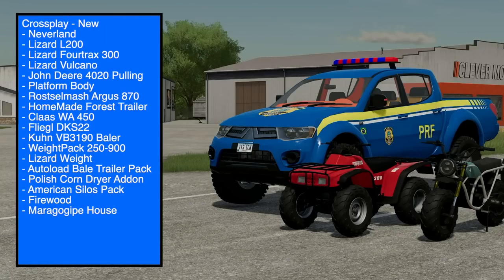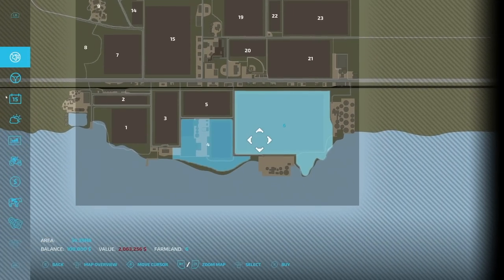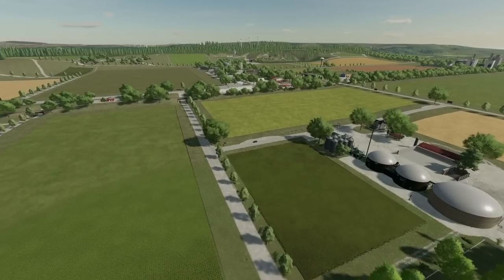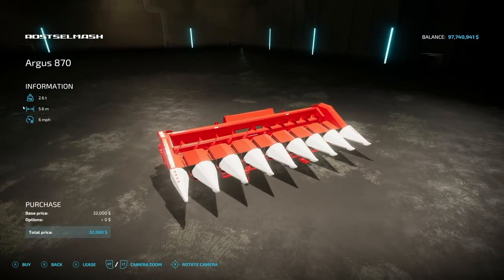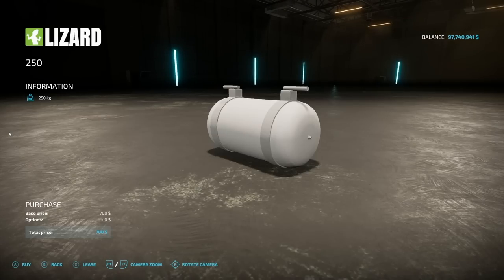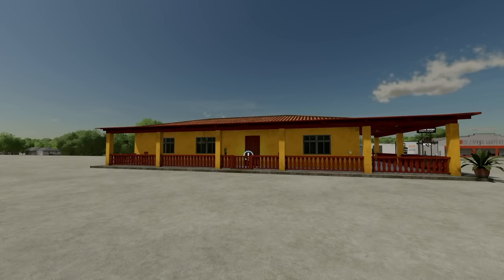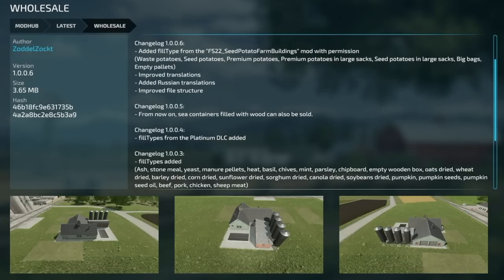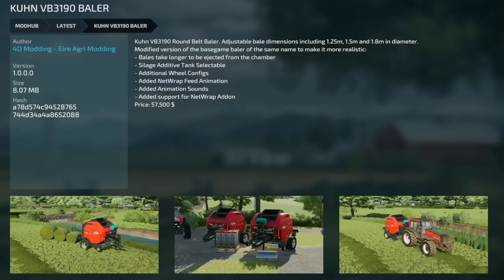New Mods - JD 4020 Pulling Tractor, Neverland, Electric Farm-Bike, & Lots More! (39 Mods) | FS22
New Mods - JD 4020 Pulling Tractor, Neverland, Electric Farm-Bike, & Lots More! (39 Mods)

0:00 - Mod List
0:24 - Neverland
3:54 - Lizard L200
7:11 - Lizard Fourtrax 300
8:25 - Lizard Vulcano
10:04 - John Deere 4020 Pulling Tractor
11:42 - Platform Body
13:59 - Rostselmash Argus 870
14:08 - HomeMade Forest Trailer
14:28 - Claas WA 450
15:15 - Fliegl DKS22
16:15 - Kuhn VB3190 Baler
17:31 - WeightPack 250-900
17:52 - Lizard Weight
18:13 - Autoload Bale Trailer Pack
19:28 - Polish Corn Dryer Addon
20:48 - American Silos Pack
22:15 - Firewood
22:42 - Maragogipe House
23:33 - Ultimate Mowing And Baling Pack
24:20 - Small Flatbed Autoload Trailer
24:55 - Liftable Pallets For Platinum Expansion
25:04 - Balers With More Wrap Colors
25:11 - Start From Zero
25:19 - Tuchel-Sweep PLUS 590
25:30 - Field Shed Package
25:36 - Water Production, Greenhouse And Store Pack
25:51 - Wholesale
26:10 - Pallet Additional Features
26:19 - Field Repair Pickup
28:14 - Meprozet S-069/1
29:06 - Quivogne Maxiculteur 7
29:34 - Dexwal Grunt
29:51 - IMT FOP 616.10
30:07 - Kuhn VB3190 Baler
30:19 - Tuchel-Sweep PLUS 590
30:31 - Los Antonios SR7 240
30:56 - Time Saving Stock Check
31:03 - Production Info Hud
31:18 - Invoices
31:26 - Valzelli Cubex
33:08 - Green Gold Farm
34:33 - Outro